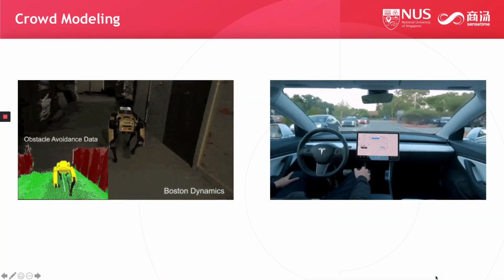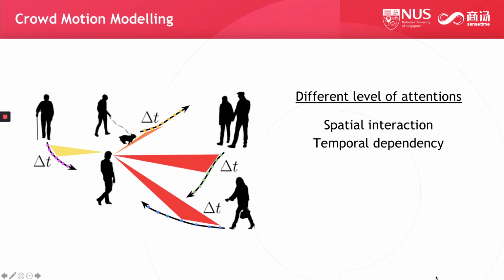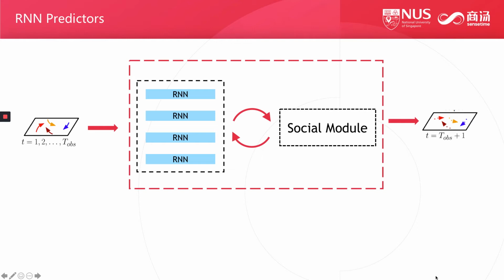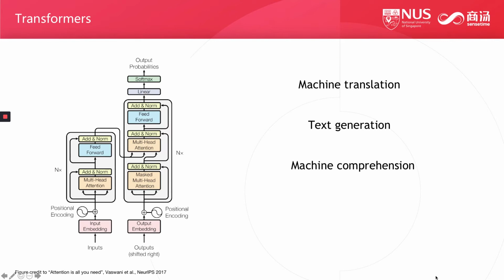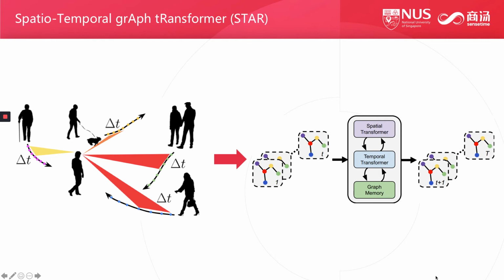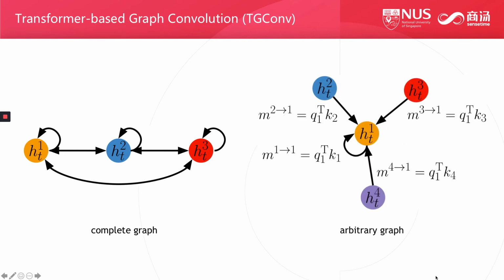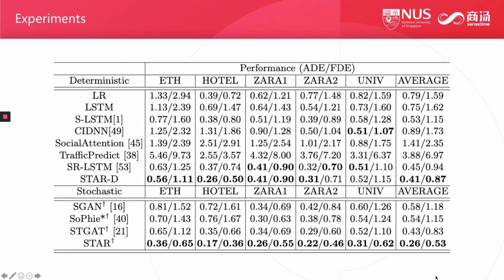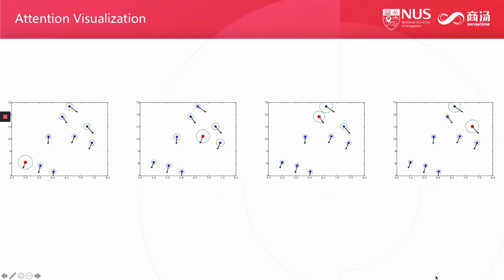STAR_ECCV_10min_talk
This is the 10min talk of our ECCV 2020 paper: Spatio-Temporal Graph Transformer Networks for Pedestrian Trajectory Prediction.